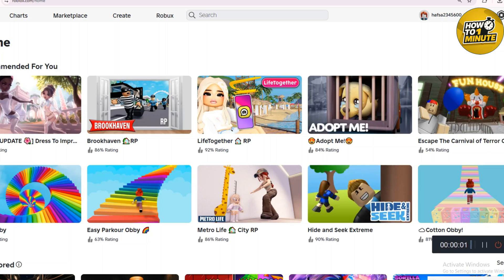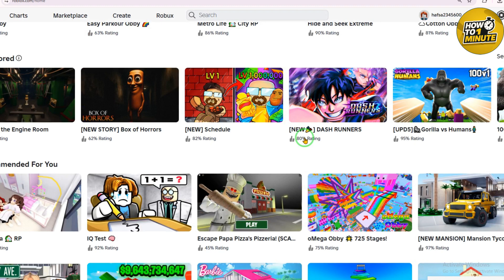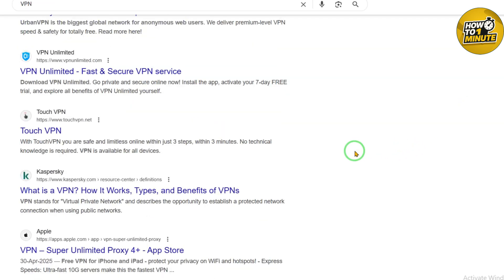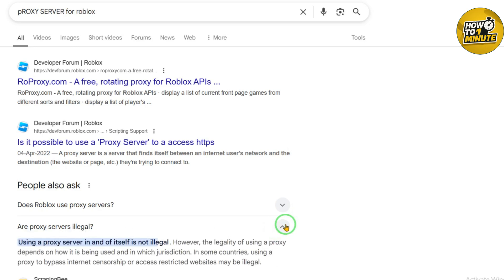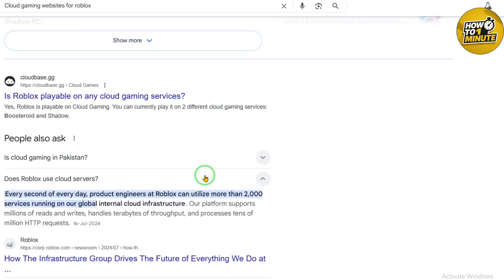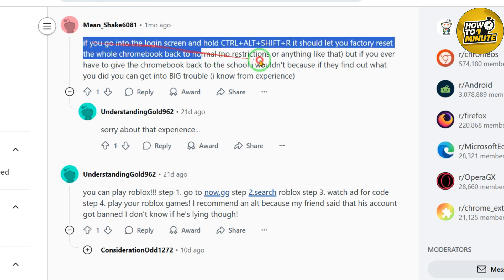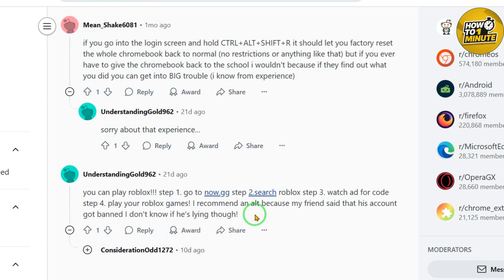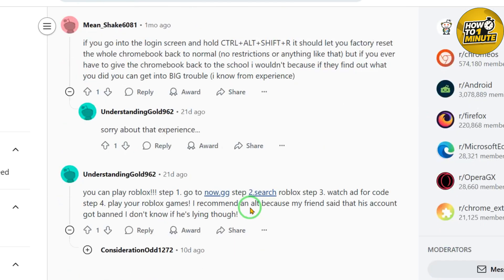How to Play Roblox on School Chromebook – New Updated Method (2025)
In this video, you'll learn the latest working method to play Roblox on a school Chromebook in 2025. Whether your device has restrictions, blocked downloads, or limited access to the Play Store, this guide shows you how to bypass common roadblocks safely and effectively.

✔️ Enable and use Developer Mode (if allowed)
✔️ Access Roblox via browser or supported Android apps
✔️ Workaround for restricted school-managed Chromebooks
✔️ Tips to stay safe and avoid violating school policies

⏱ Timestamps:
0:00 Introduction
0:10 How to Play Roblox on School Chromebook
🔍 Queries Related to the Video:

Roblox on blocked Chromebook

Run Roblox without Google Play

Chromebook gaming hacks 2025

Updated method for Roblox on school computer